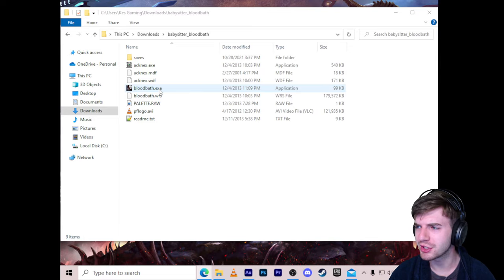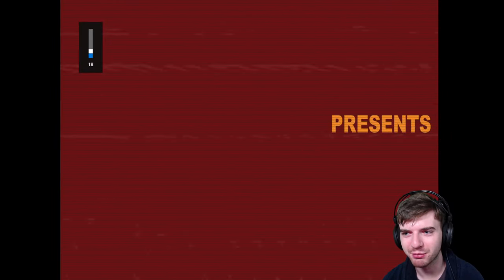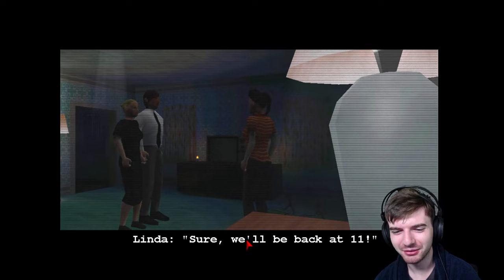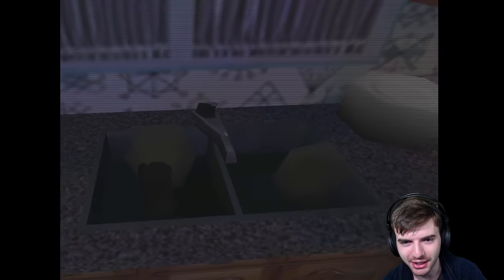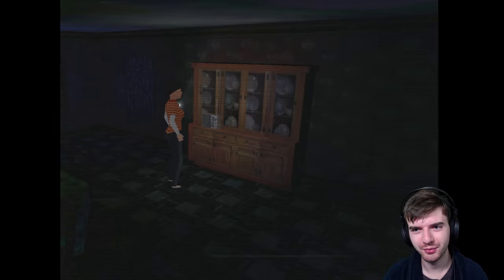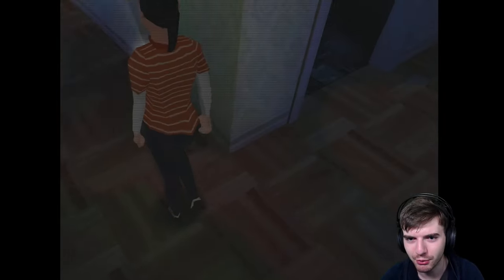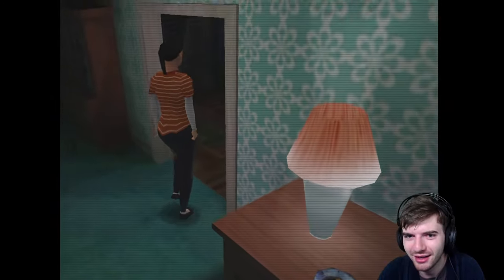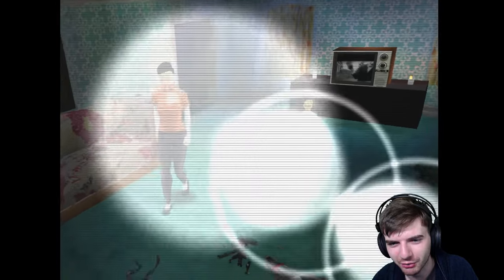Trying Not to Soil my Pants! Babysitter Bloodbath Full Walkthrough Part 1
Kes Gaming is pleased to announce:

"Babysitter Bloodbath - Rise to the Top!"

"They locked him up and threw away the key!"
For 22 years Neokalus Burr has stared at an empty wall in the bowels of Monroe State Mental Hospital. But tonight he's ESCAPED to continue his BLOOD SOAKED murder rampage! It's also your first night babysitting

Take care of young Billy while his parents enjoy a night on the town
Talk to your friends on the phone
Invite a cute guy over to watch scary movies
Be stalked, chased and murdered by the madman from your nightmares
Use your wits and whatever tools and weapons are available
Do whatever it takes to survive the night!

Here is a link to my list of all the games that will be featured in upcoming completionist-themed walkthrough series on the channel, as a part of our Rise to the Top style content!

(fair warning, the list is 64 pages long at the time of this writing)